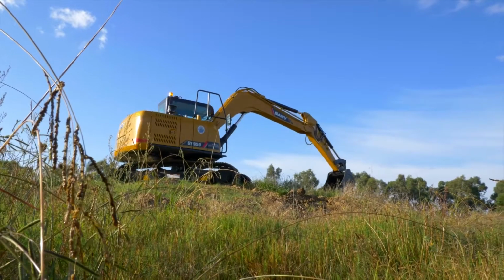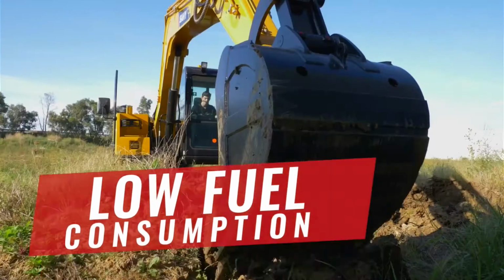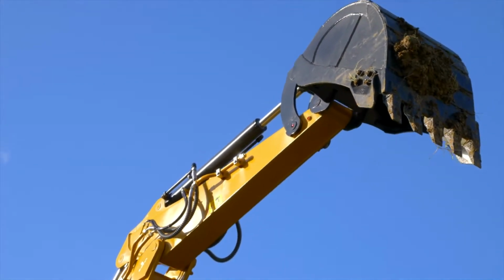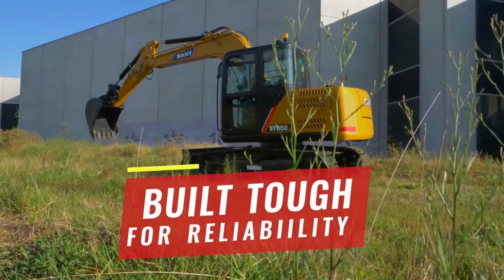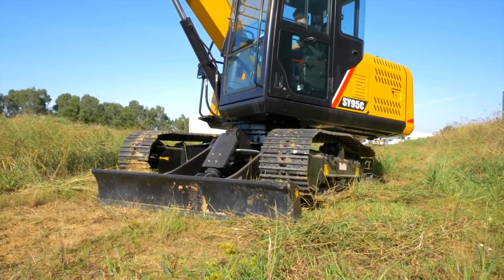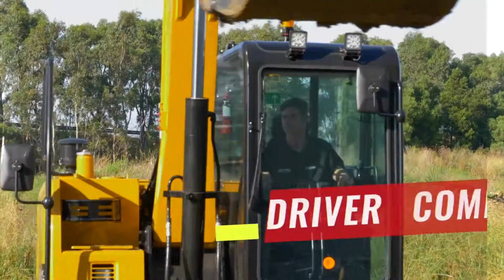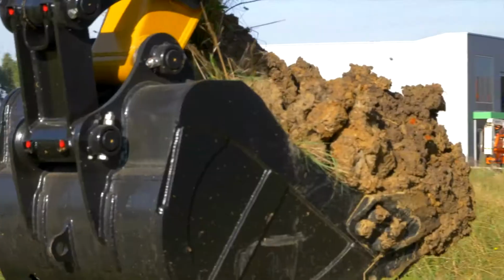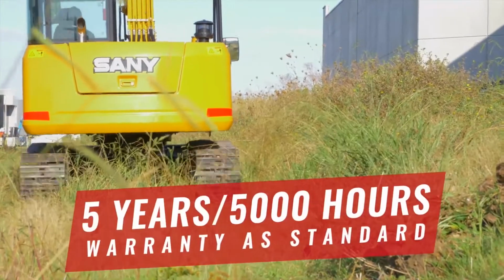Yello Equipment - SANY SY95C